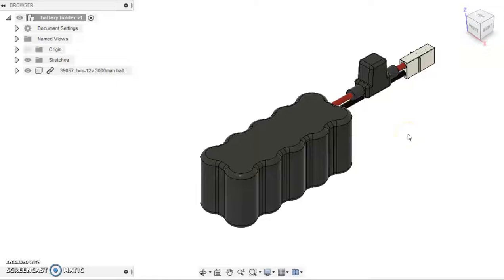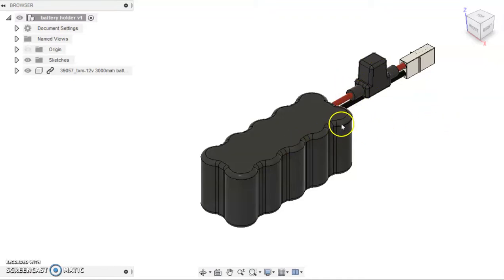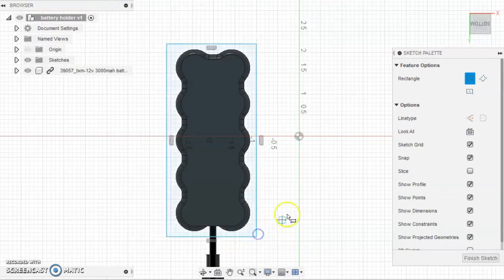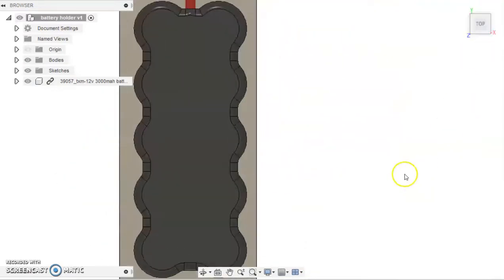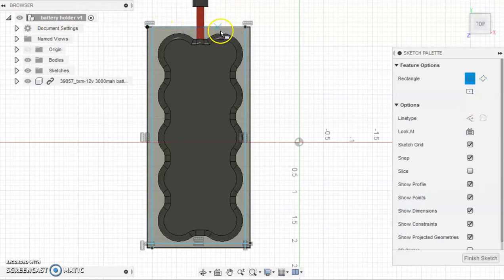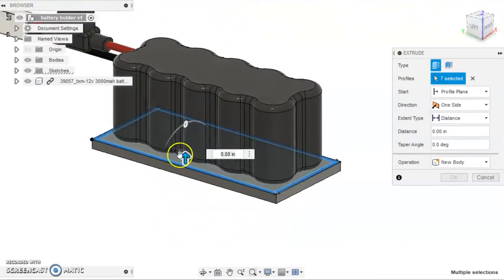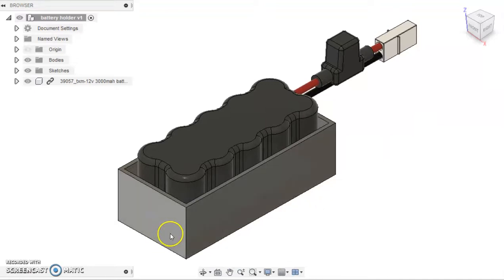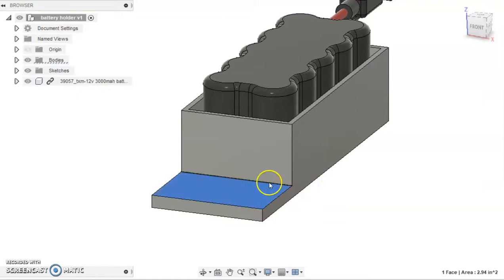Fusion 360 Tutorials Basic Battery Holder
About Us: Team 5795, Back to the Drawing Board, is a FIRST Tech Challenge Team at ECG Robotics in Greensboro, NC.

In this video, Mechanical Lead Arvin Akkiangady makes a basic battery holder in Fusion 360.